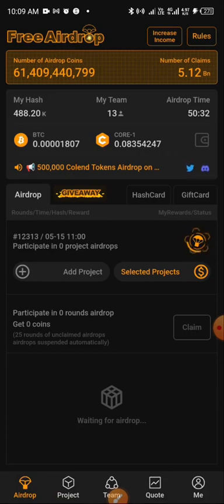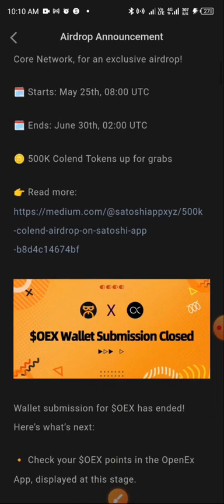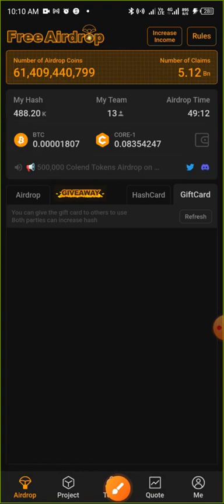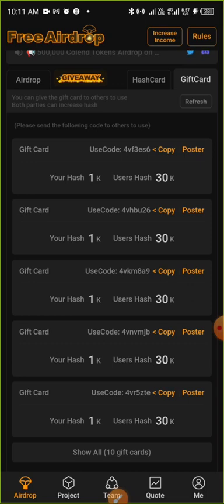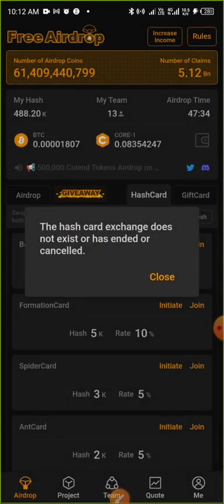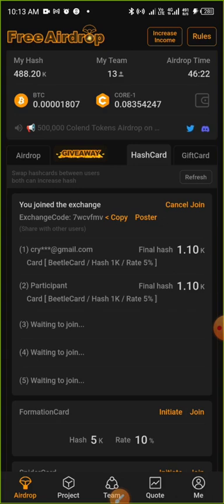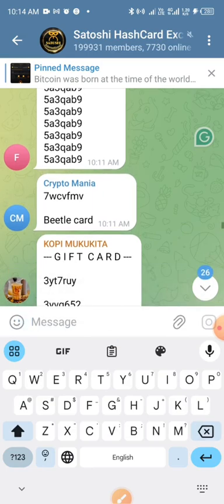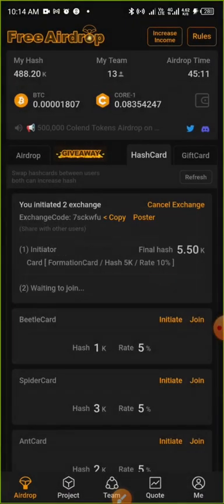DO THIS TO INCREASE YOUR SATOSHI HASH | AIRDROP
In this video, you will learn the step by step approach to increase your Satoshi Hash.

Satoshi App is excited to announce a groundbreaking collaboration with Colend, a leading decentralized lending and borrowing protocol. We’re bringing an exclusive opportunity to our users with the 500,000 Colend Tokens Airdrop. Here’s everything you need to know to participate and claim your tokens.

Airdrop Overview
Start Time: UTC+0 08:00, May 25, 2024
End Time: UTC+0 02:00, June 30, 2024
Token Form: 500,000 Colend Tokens